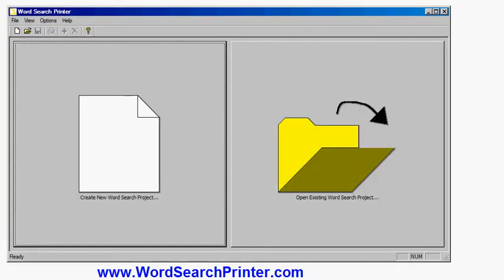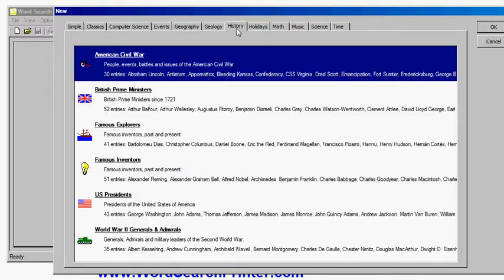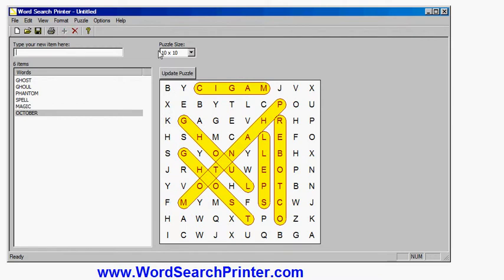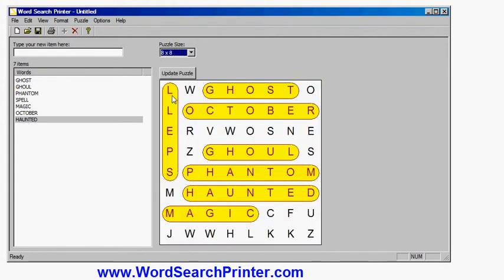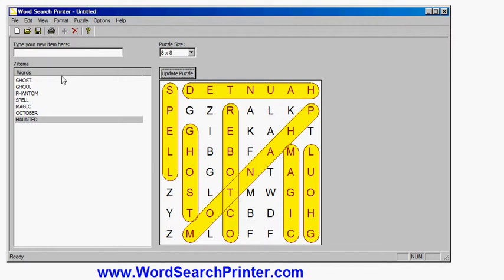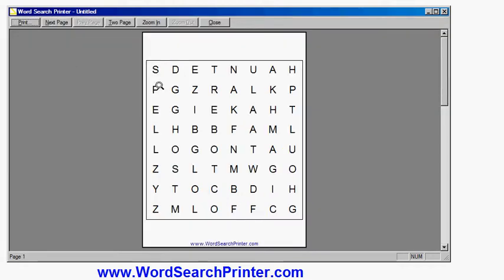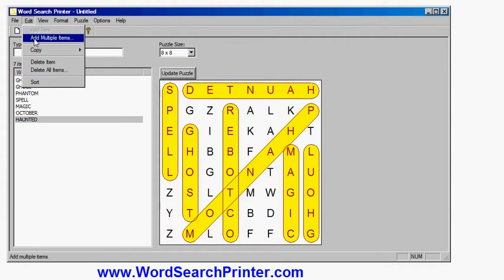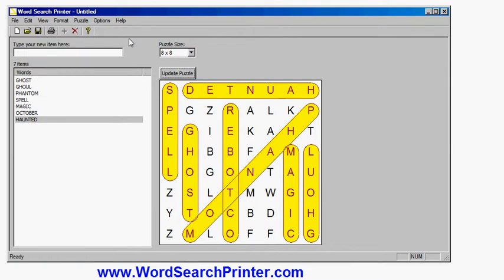Halloween Word Puzzles - How to create using the word search puzzle maker from WordSearchPrinter.com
This video shows how to create Halloween-themed word search puzzles using software - if you go to the website you can download a free trial version of the software and try it out for yourself.

Word Search Printer can create word search puzzles with your own custom word lists, and then lets you print them, or copy them into other programs (like a word processor or publishing program).  You can customize the appearance of the puzzles, the directions that words can appear in, the size and shape of puzzles and more.

Word Search Printer is for Windows PCs, and is compatible with all recent versions of Windows.